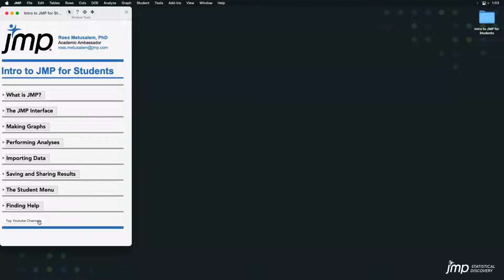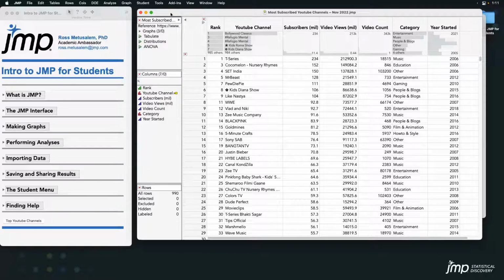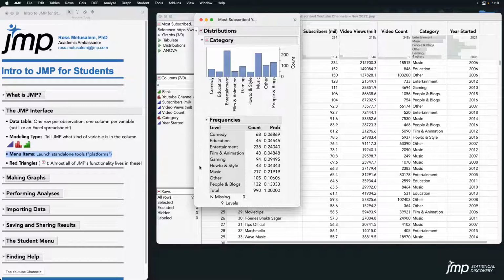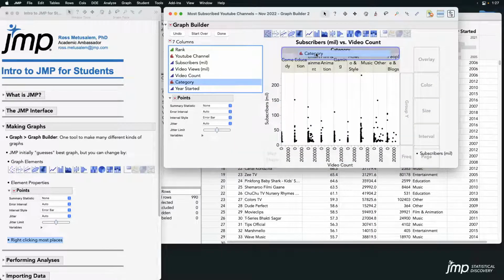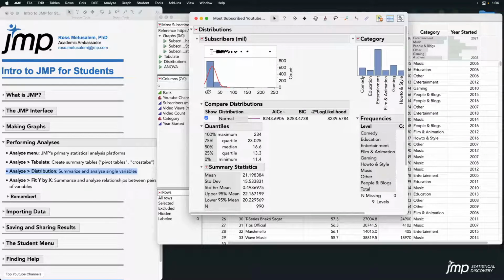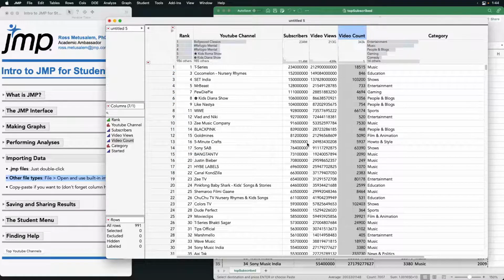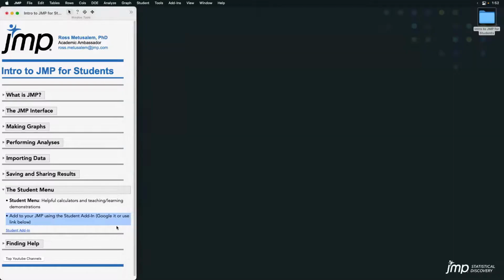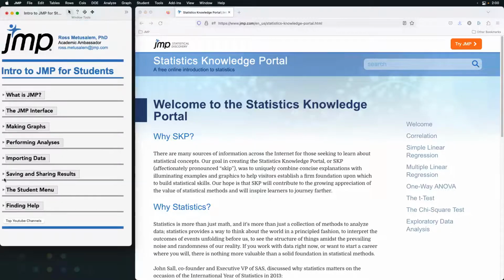JMP Academic: Intro to JMP for Students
JMP is no-code data visualization and analysis software used across a wide range of industries and academic disciplines. If you're a student who will be using JMP in your coursework or research, this webinar will teach you everything you need to know to begin using the software. We'll provide an overview of JMP's interface and range of tools, and then we'll see how to import data, make graphs, perform analyses, and save results. We'll also provide some time-saving tips and tricks and show you the go-to resources for when you're wondering how to get JMP to do what you want.

Recorded Jan. 24, 2023. Register for upcoming live JMP Academic webinars